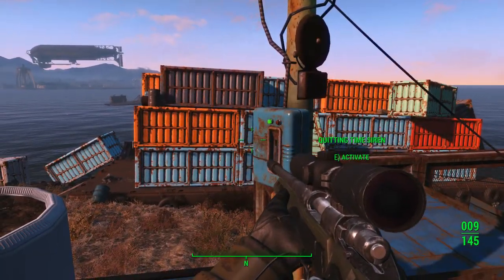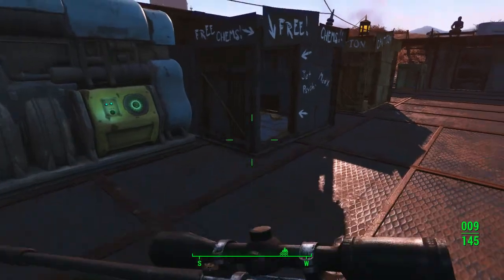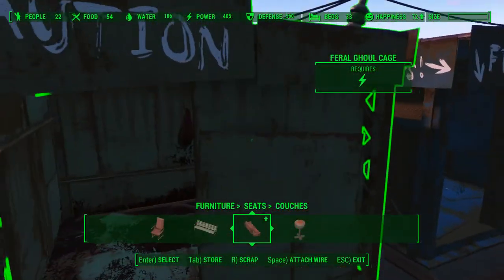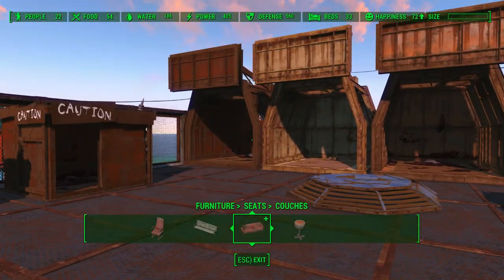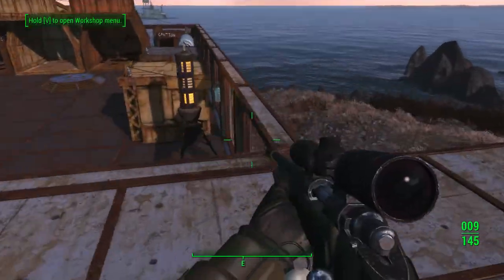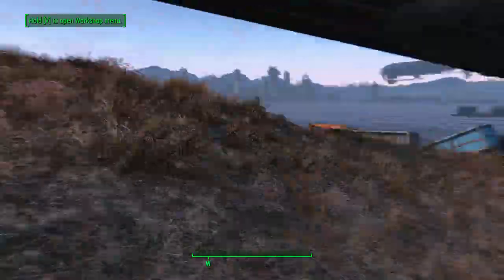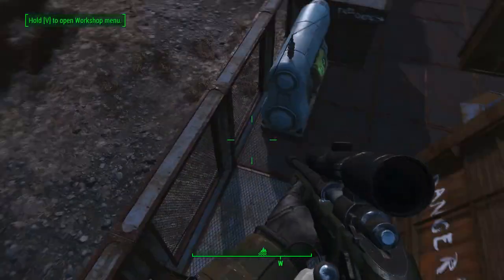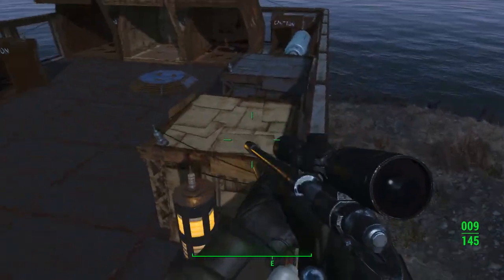Fighting Arena 1.0: Fallout 4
Thanks Foor Watching!!